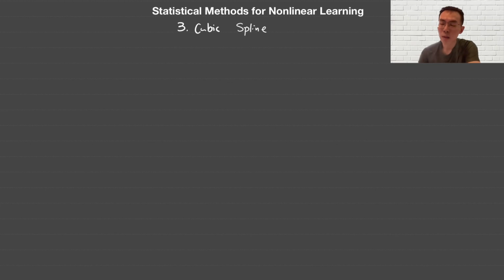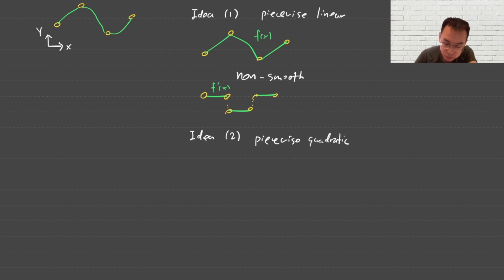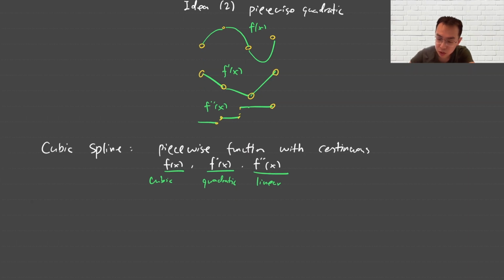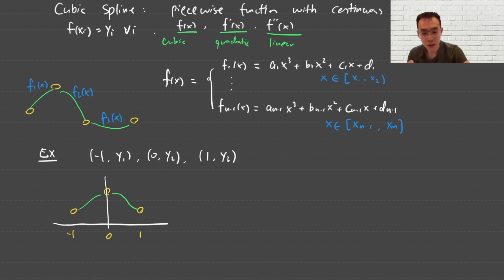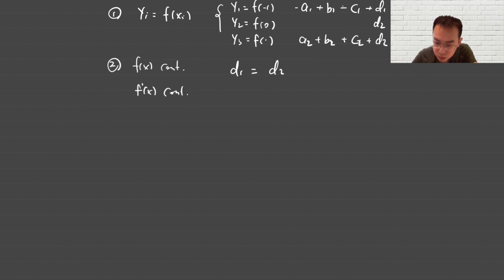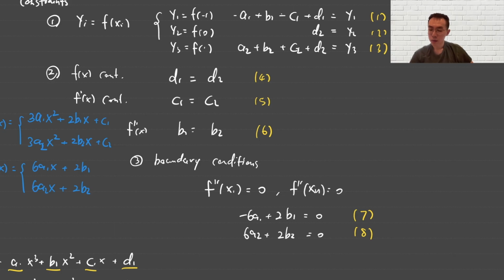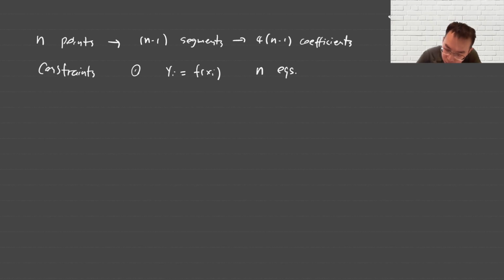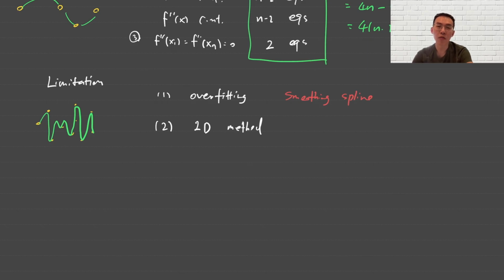1.2 Interpolating Cubic Splines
This video explains why cubic splines give smooth interpolation and how we compute them in practice.

00:00 Why cubic
05:44 Formulation
09:31 Solve cubic splines
22:35 Limitations

Topics:
•Why cubic splines
• Piecewise cubic functions
• Piecewise linear second derivative
• Continuity up to second derivative
• Solve a linear system